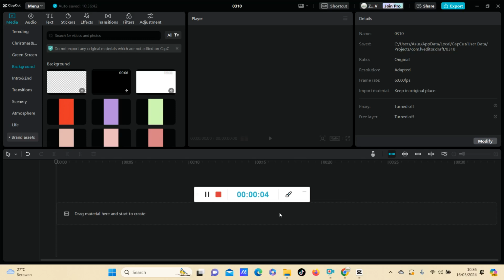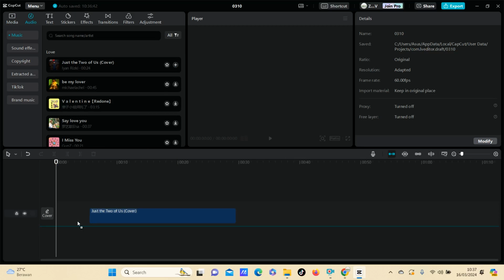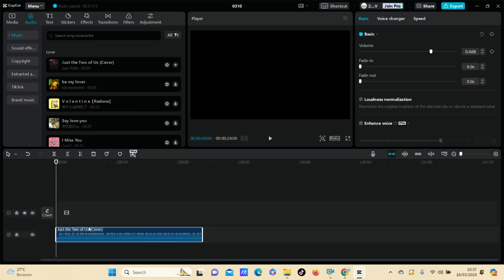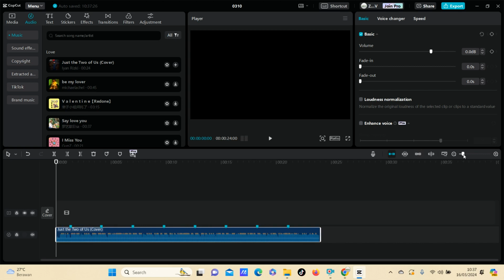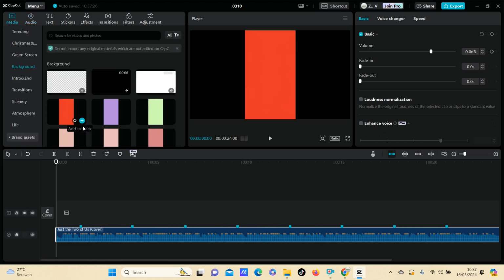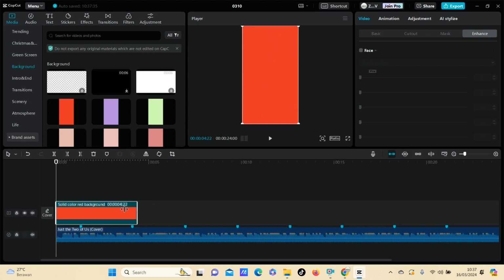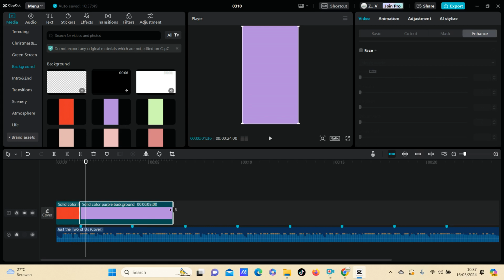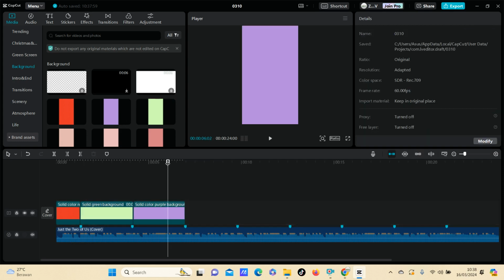HOW TO ADD BEATS AUTOMATICALLY AND SYNC AUDIO WITH VIDEO IN CAPCUT PC, CAPCUT EDIT TUTORIAL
This tutorial will show you, HOW TO ADD BEATS AUTOMATICALLY AND SYNC AUDIO WITH VIDEO IN CAPCUT PC, CAPCUT EDIT TUTORIAL